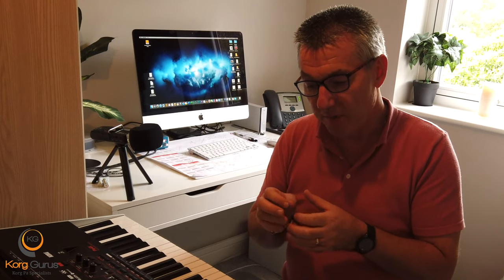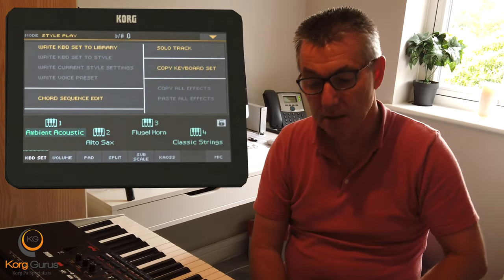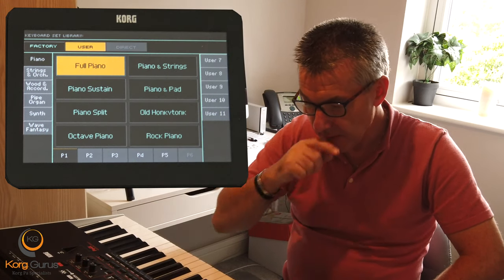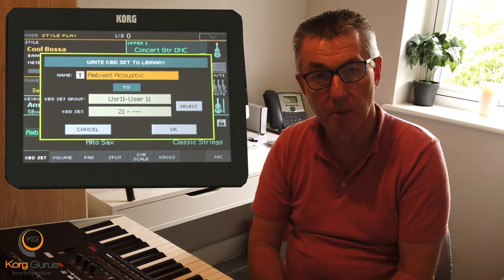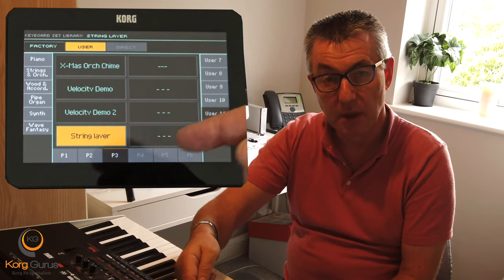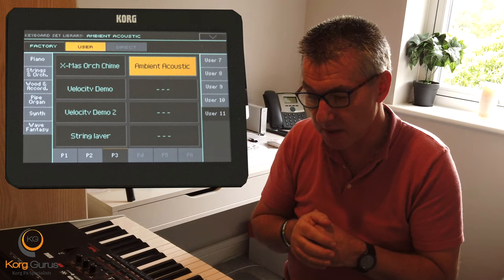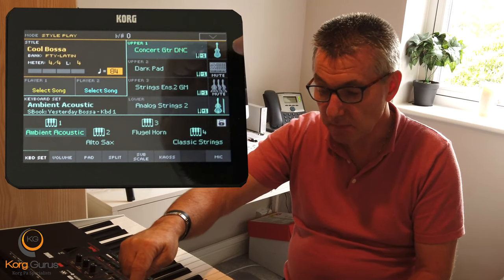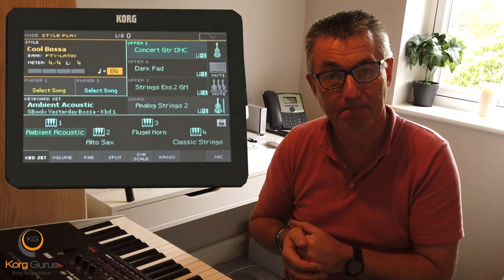Saving Keyboard Sets to the Library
Following on from all of the videos that have encourage you to edit sounds with effects or layer sounds, this video shows you how to save these sounds in the Library for instant recall at anytime in the future. When you have spent time creating a sound it is always best to save it in the Keyboard Set Library then it becomes like any other sound in that you can use it at any point in the future without the need to keep creating the same setting.